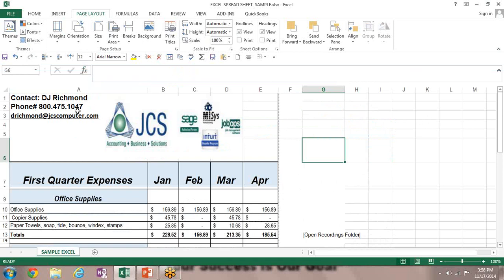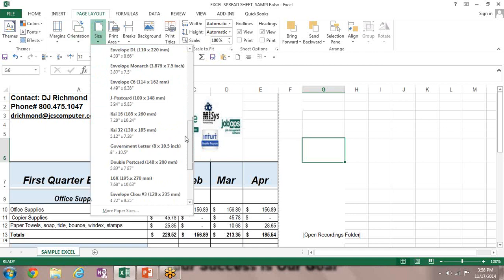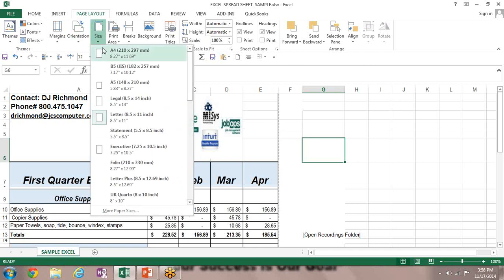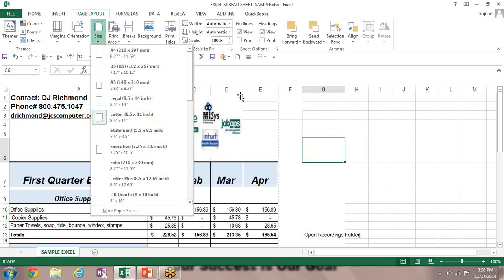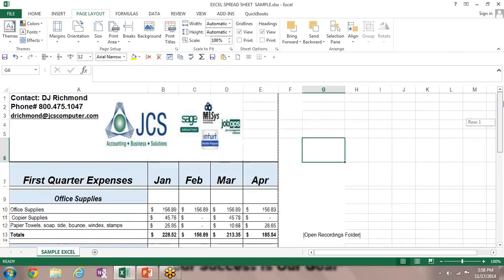Lesson 20: Free excel training – Page Size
Free Excel Training – Do you use Excel to generate reports using a business intelligence reporting tool for your QuickBooks, Sage 50 or Sage 100 accounting software? Today these accounting software programs all have an excel based business intelligence reporting tool available for use with them. This lesson reviews how to use the page size function. To learn more about QuickBooks – Sage 50 Cloud Sage 100 Cloud Manufacturing, distribution and field service Accounting Software for Small Business.